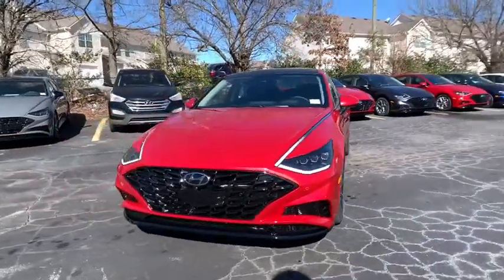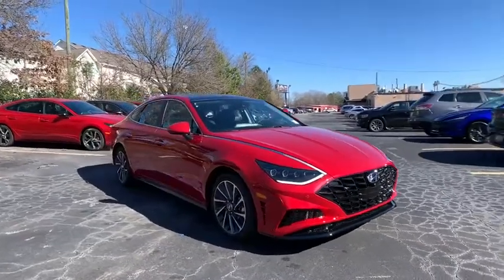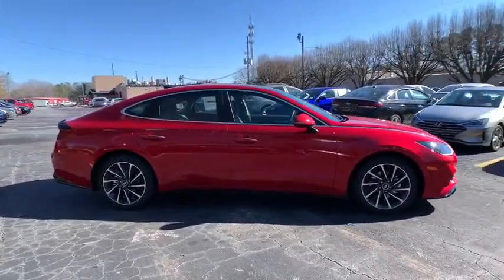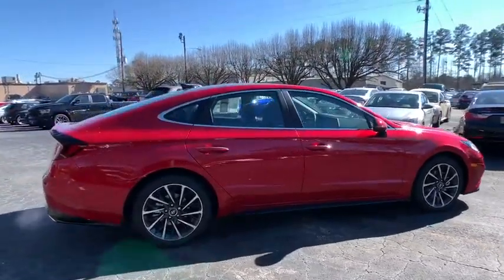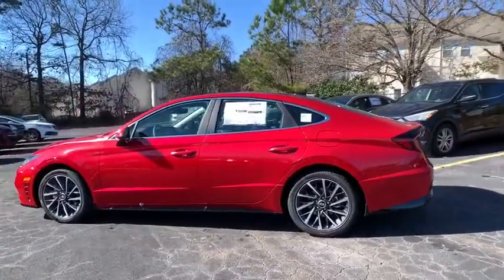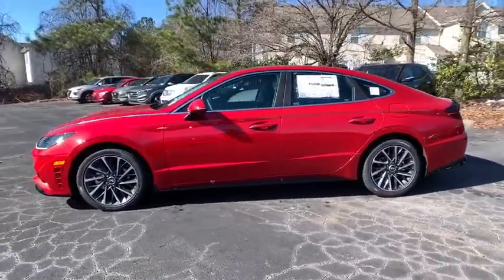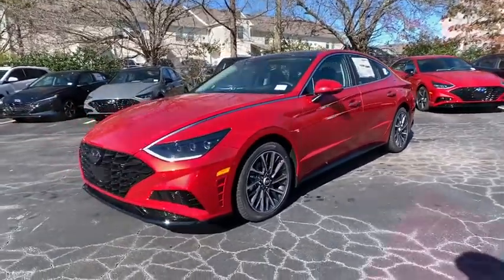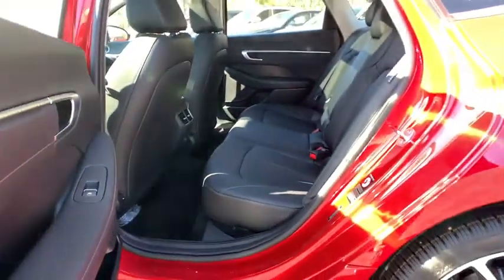2021 Hyundai Sonata Riverdale, Morrow, Union City, Jonesboro, Forest Park, GA H7162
Calypso Red New 2021 Hyundai Sonata available in Riverdale, Georgia at Southtowne Hyundai of Riverdale. Servicing the Morrow, Union City, Jonesboro, Forest Park, GA area.

Price includes: $2000 - Retail Bonus Cash. Exp. 03/01/2021 $500 - HMF Standard Rate Bonus Cash . Exp. 03/01/2021   Calypso Red 2021 Hyundai Sonata Limited FWD 8-Speed Automatic with Overdrive 1.6L I4 Black Leather.brbrHome of the 20 YEAR / MILLION MILE WARRANTY! Option Group 01 Black Leather 12 Speakers 4-Wheel Disc Brakes ABS brakes Air Conditioning Alloy wheels AM/FM radio: SiriusXM Anti-whiplash front head restraints Apple CarPlay and Android Auto Auto High-beam Headlights Auto-dimming Rear-View mirror Automatic temperature control Bose Premium Audio Brake assist Bumpers: body-color Carpeted Floor Mats Delay-off headlights Driver door bin Driver vanity mirror Dual front impact airbags Dual front side impact airbags Electronic Stability Control Emergency communication system: Blue Link Connected Car Service (3-year complimentary subscription) Four wheel independent suspension Front anti-roll bar Front Bucket Seats Front Center Armrest Front dual zone A/C Front reading lights Fully automatic headlights Garage door transmitter: HomeLink Heads-Up Display Heated door mirrors Heated front seats Heated steering wheel Heated/Ventilated Front Bucket Seats Illuminated entry Knee airbag Leather Seating Surfaces Low tire pressure warning Memory seat Mud Guards Navigation System Occupant sensing airbag Outside temperature display Overhead airbag Overhead console Panic alarm Passenger door bin Passenger vanity mirror Power door mirrors Power driver seat Power moonroof Power passenger seat Power steering Power windows Radio data system Radio: AM/FM/MP3/HD/SiriusXM Display Audio w/Nav Rain sensing wipers Rear anti-roll bar Rear Bumper Applique Rear seat center armrest Rear side impact airbag Rear window defroster Remote keyless entry Security system Speed control Speed-sensing steering Speed-Sensitive Wipers Split folding rear seat Steering wheel mounted audio controls Tachometer Telescoping steering wheel Tilt steering wheel Traction control Trip computer Turn signal indicator mirrors Variably intermittent wipers Ventilated front seats Wheel Locks Wheels: 18 x 7.5J Aluminum Alloy and Wireless Device Charging. 27/37 City/Highway MPGbrbrbrSouthTowne is a family owned and operated full-service dealer serving the communities of Newnan Peachtree City Carrollton Griffin LaGrange Columbus Union City Morrow Riverdale Fayetteville and the rest of Greater Atlanta for more than 25 years. We are 100% committed to ensuring this will be the most pleasant car-buying and ownership experience youve encountered. We look forward to the opportunity to earn your business.